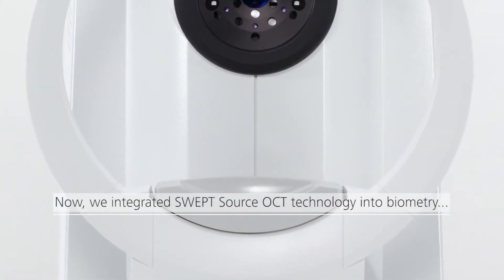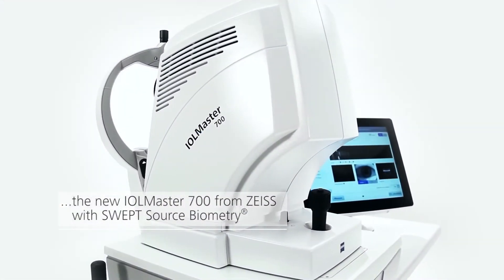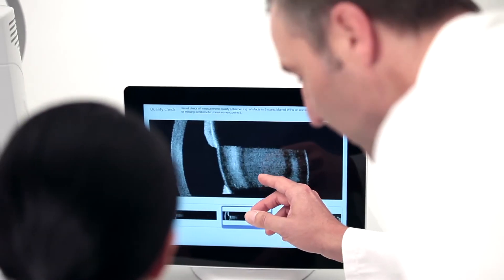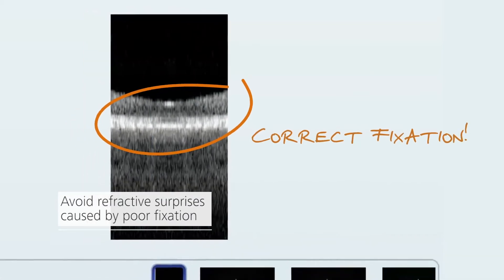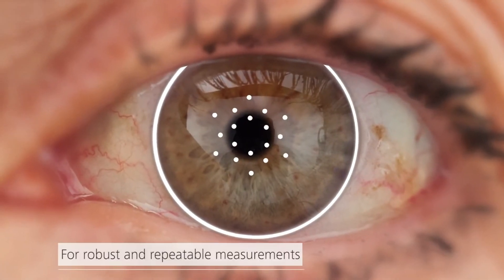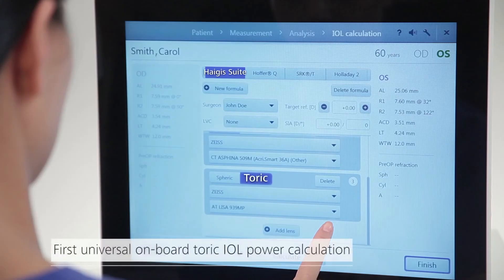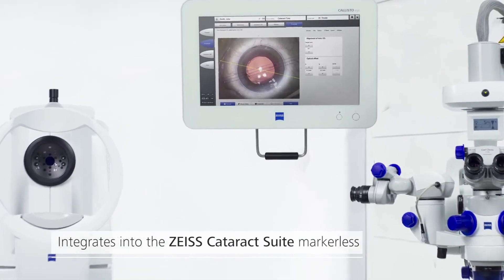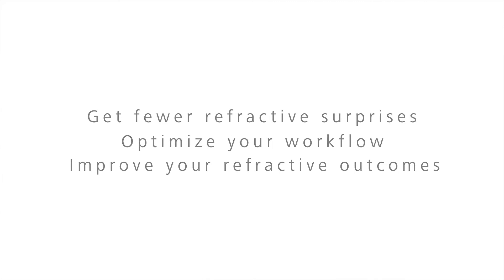IOLMaster 700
En VISIOÓN siempre estamos a la última, tanto en la formación continua de nuestro equipo de oftalmólogos como en el equipamiento tecnológico que ponemos al servicio de nuestros pacientes.

Por eso nos enorgullece presentaron nuestra última adquisición, un nuevo equipo de diagnóstico que nos servirá para medir las lentes para presbicia o cataratas con una exactitud altísima, es el único equipo de estas características que existe en Andalucía.

Concretamente el equipo es el ZEISS IOL Master 700, un dispositivo que consigue una exactitud de micras en sus mediciones, lo que asegura un resultado refractivo final inmejorable.